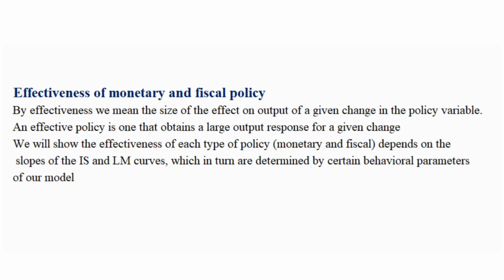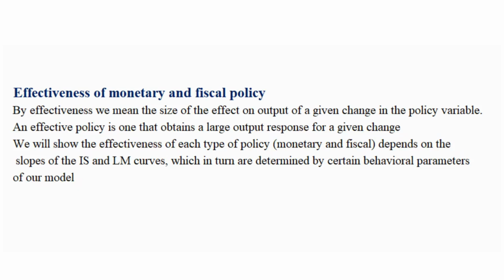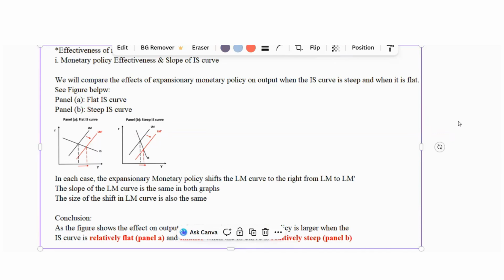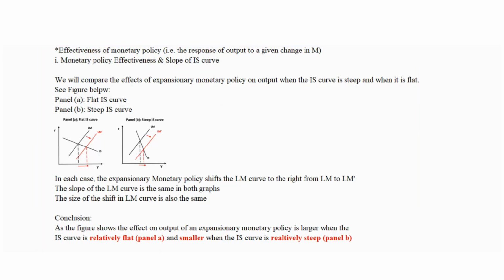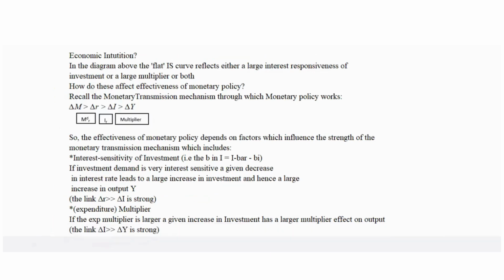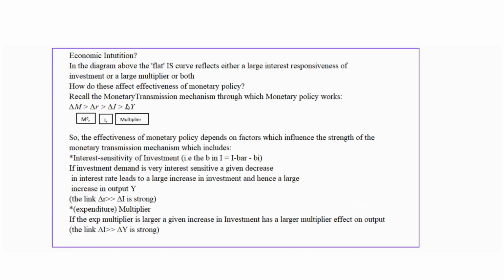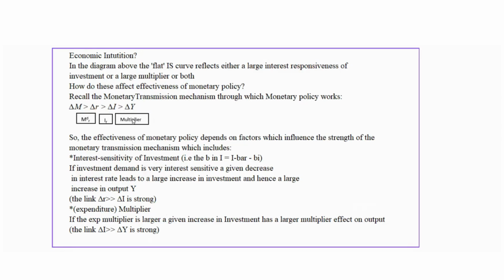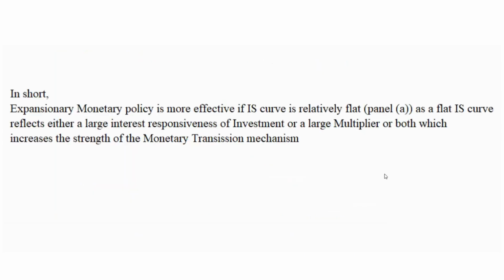Effectiveness of Monetary Policy & slope of IS curve in IS-LM model | Part 1